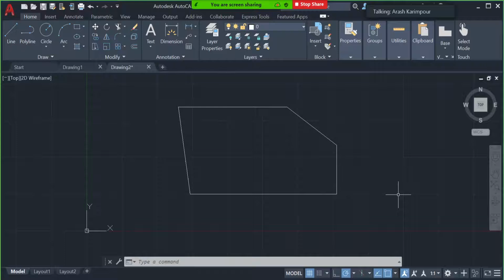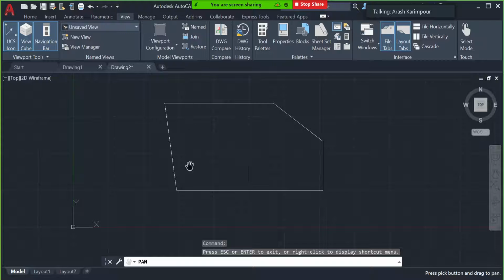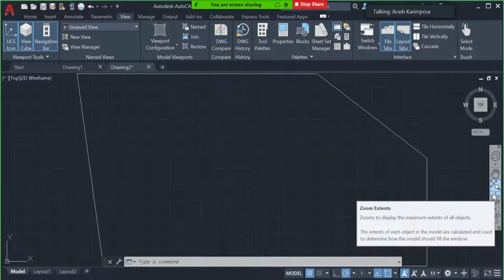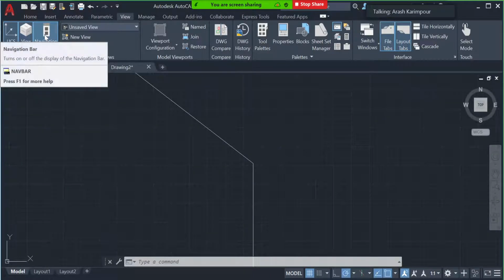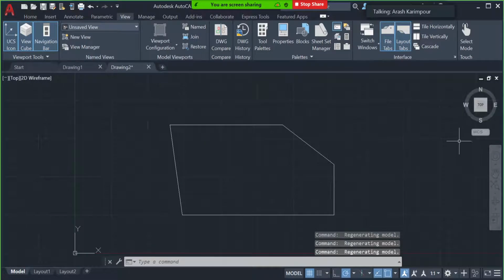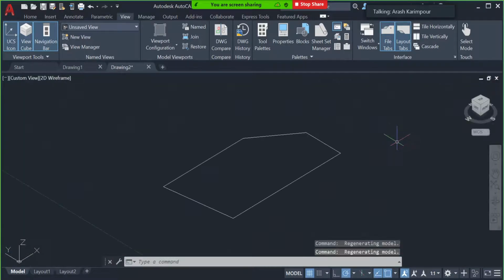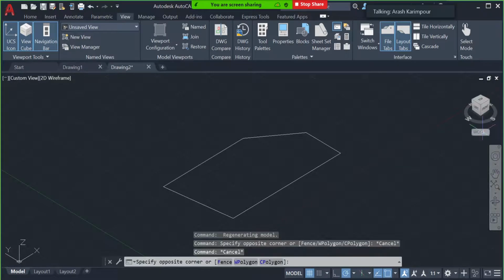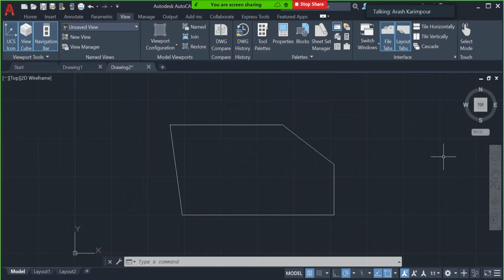07: Navigation Bar and View Cube (AutoCAD Tutorial)